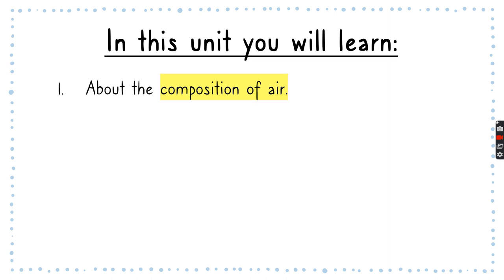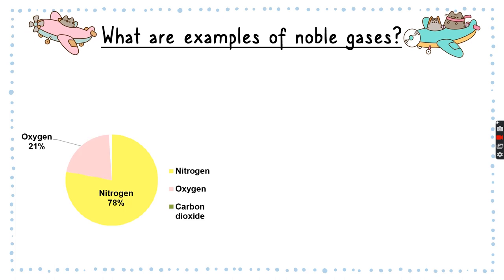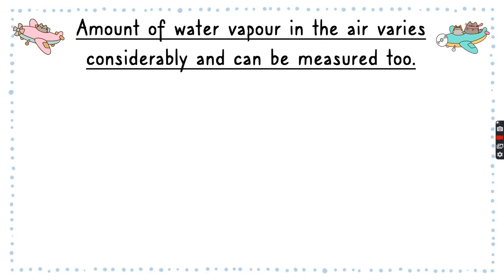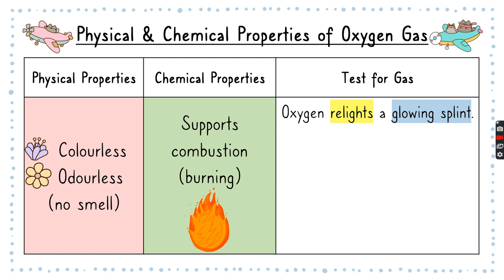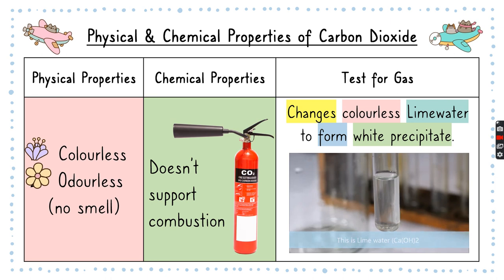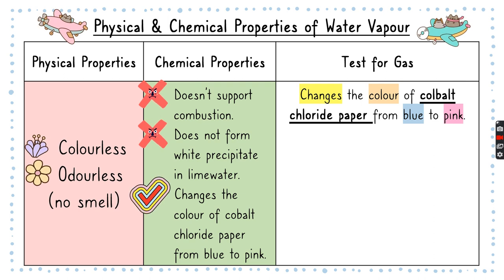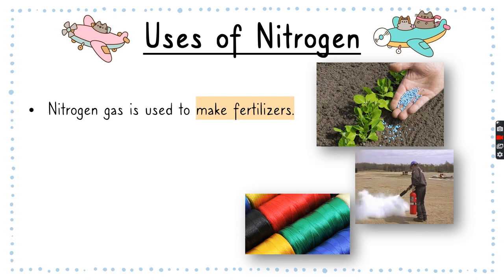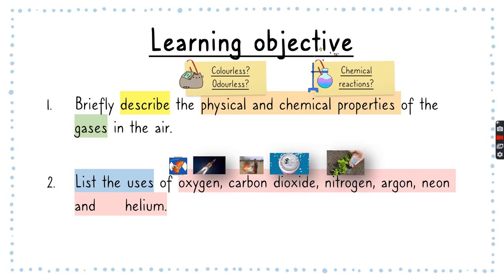Topic 10 - Gases (30/3/2020)